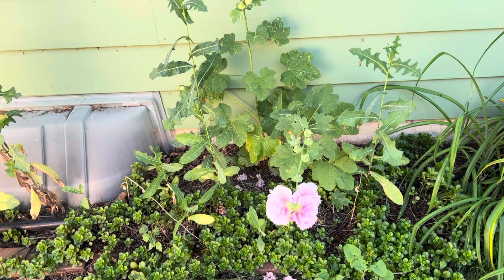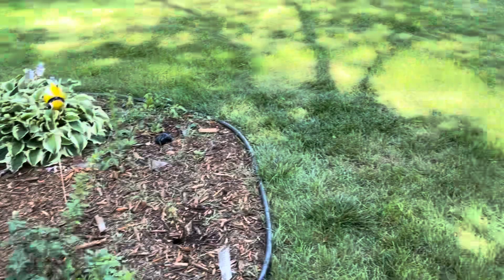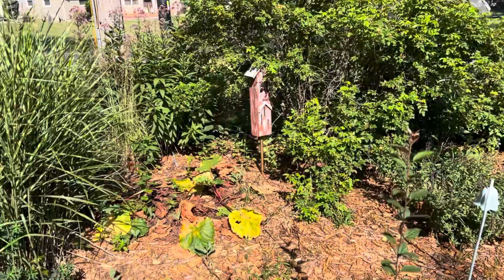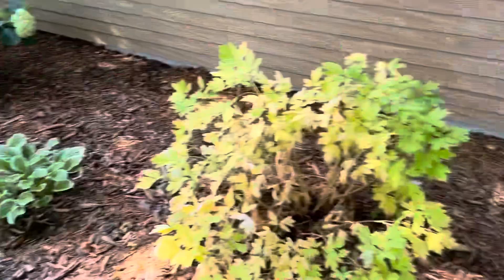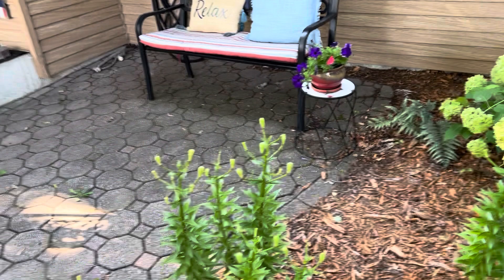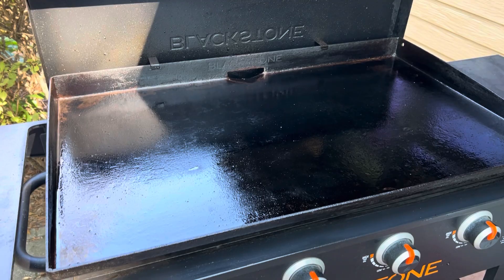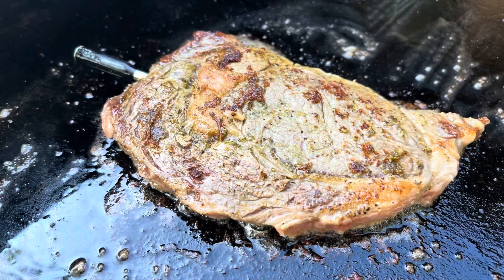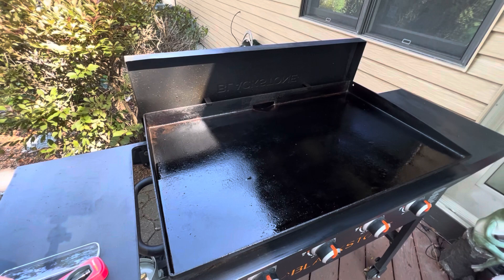Connecting With Nature To Lose Weight | Tools of The Trade | Garden Tour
In this video I talk about connecting with nature and show a few tools of my weight loss trade.

Products That i use to help me lose weight:

Dash Rapid Egg Cooker
Dash Mini Waffel Maker
Dash Mini Griddle
Granitestone Blue Non-stick 10.5” Griddle
Smart Weigh Digital Food Scale
Reading Glasses
Keto Chow Electrolyte Drops
Operation Happiness Book